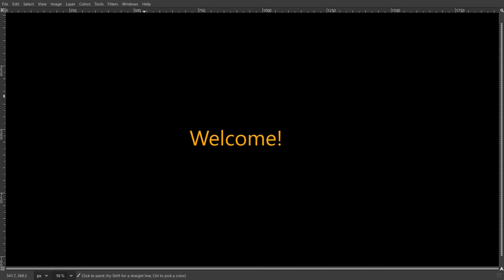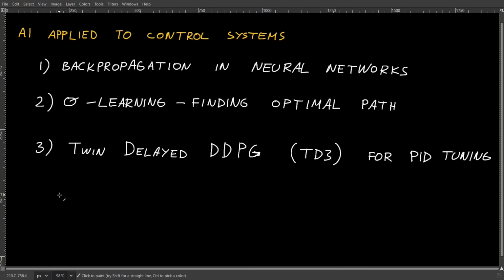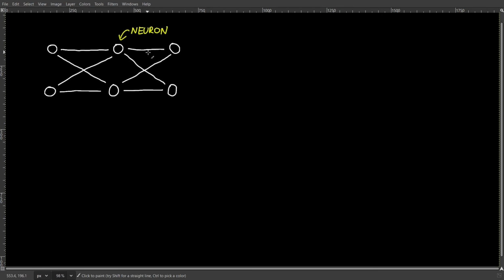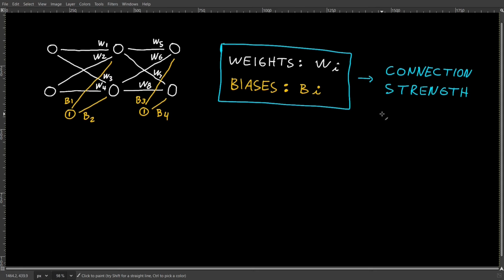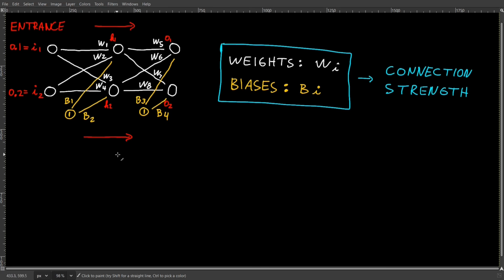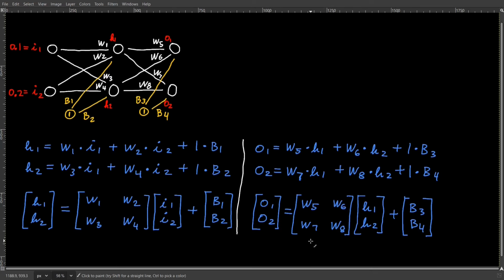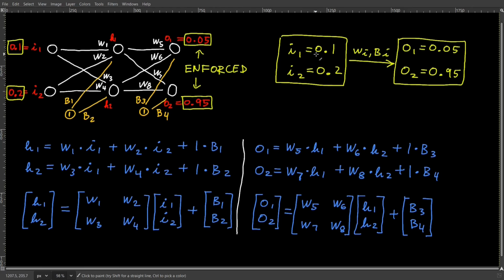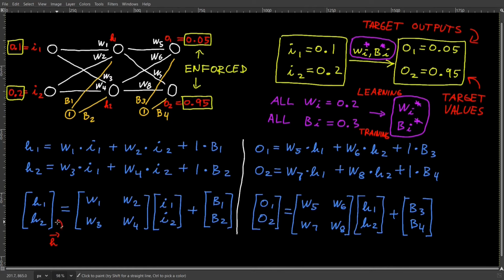Intuition behind Neural Networks & Backpropagation 1, (Part 1)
This is the first video of the series: Reinforcement Learning in Control Systems: PID tuning with AI - TD3.

The tutorial is accompanied with a FREE Udemy course.